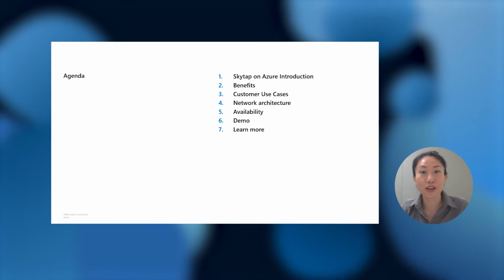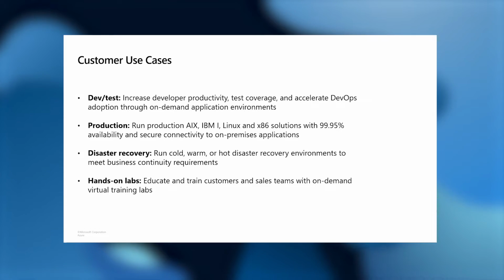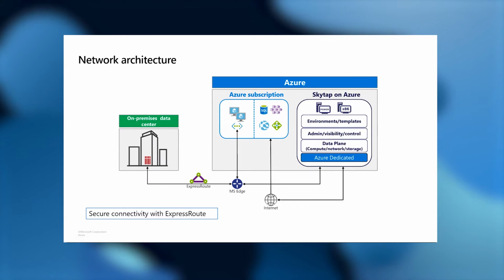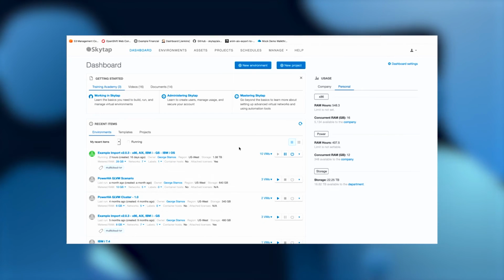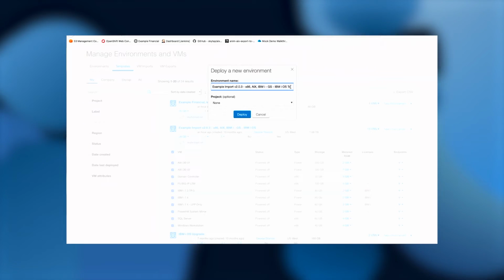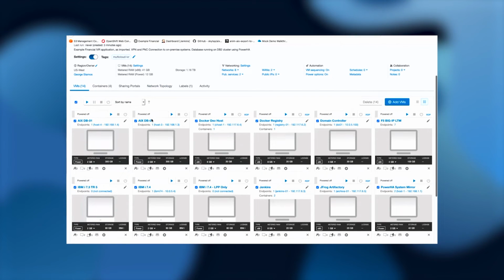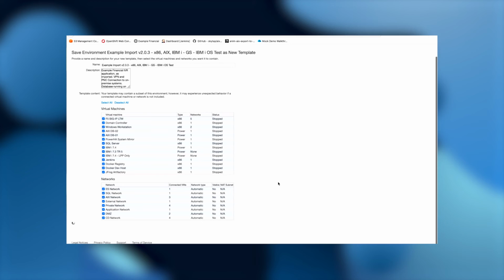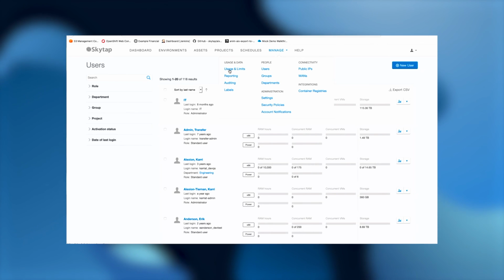Skytap on Azure: Accelerate Cloud Migration for Apps Running IBM Power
Skytap on Azure simplifies cloud migration for traditional applications running on IBM Power while minimizing disruption to the business. Skytap has more than a decade of experience working with customers and offering extensible application environments that are compatible with on-premises data centers. Skytap’s environments simplify migration and provide self-service access to develop, deploy, and accelerate innovation for complex applications.